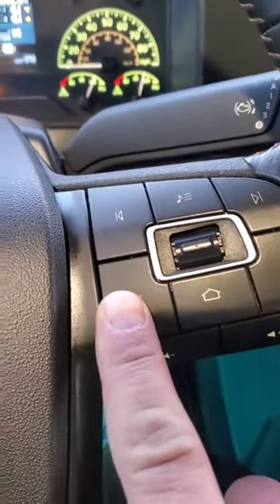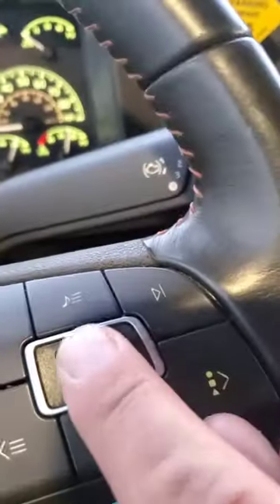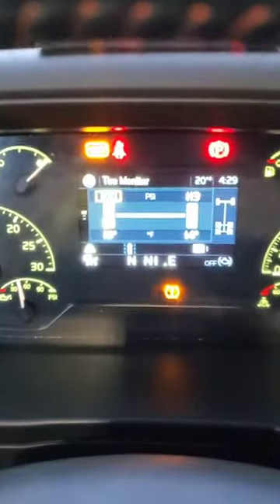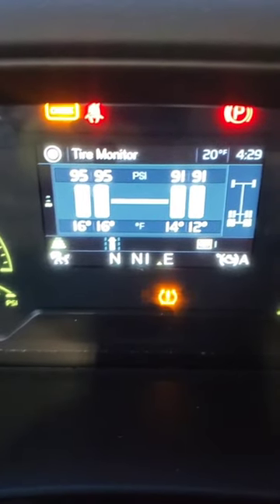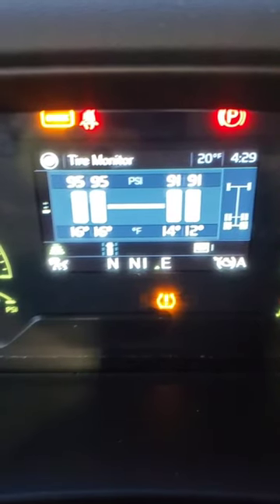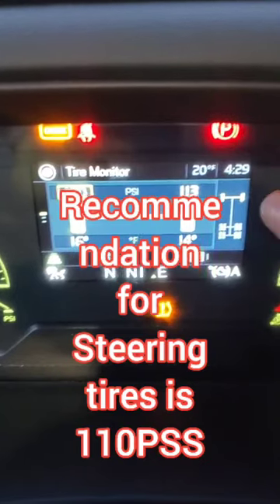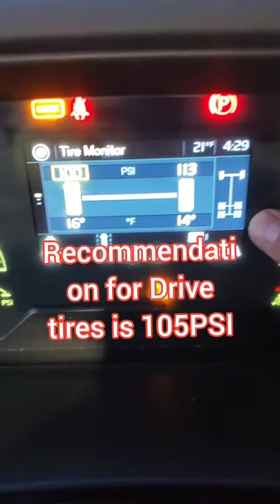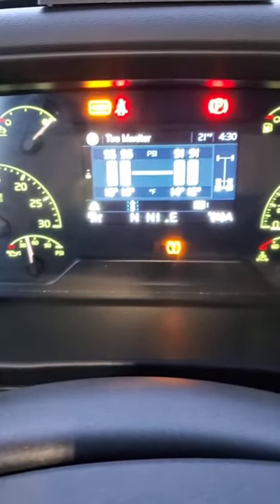Tire Pressure Monitoring System Volvo VNL